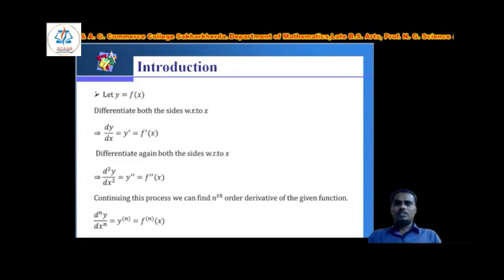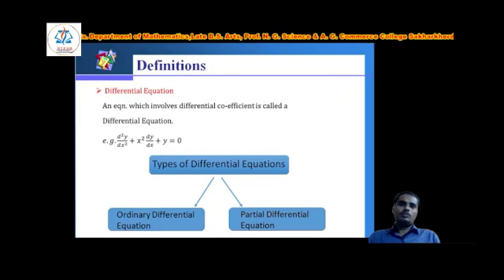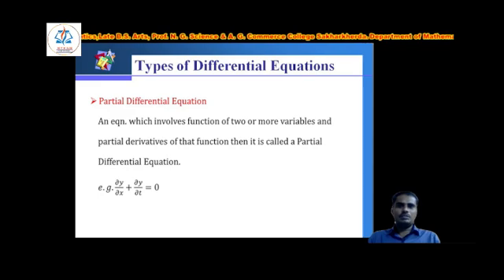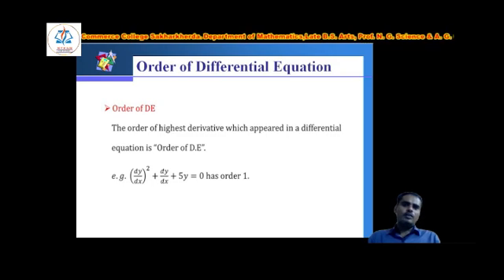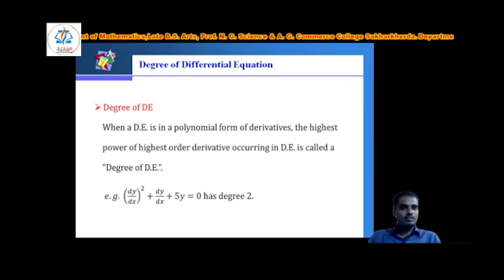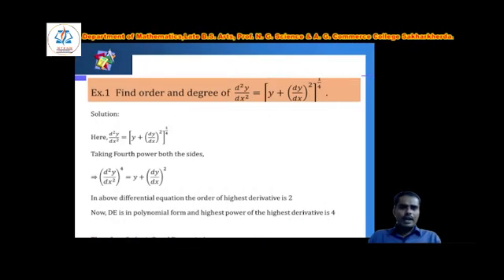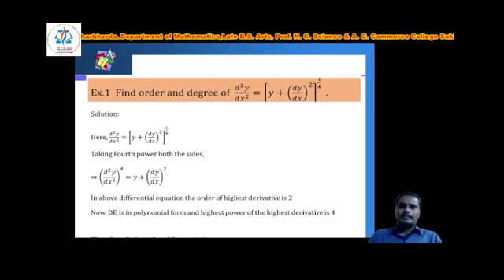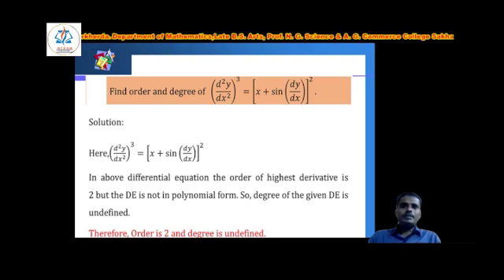Order and Degree of DE